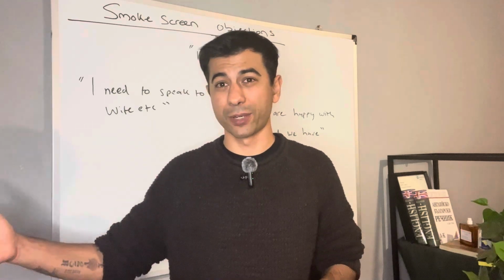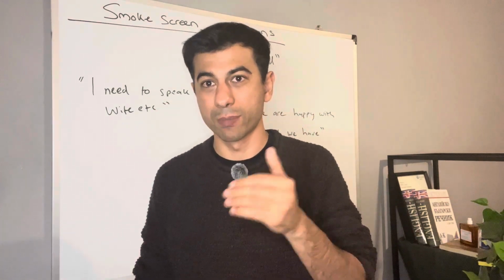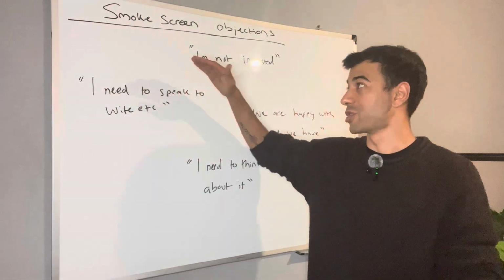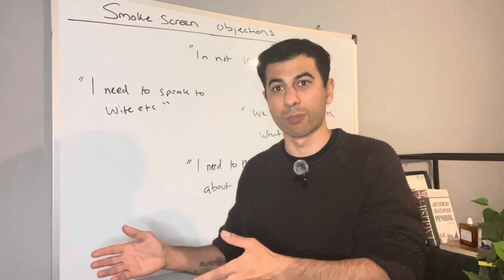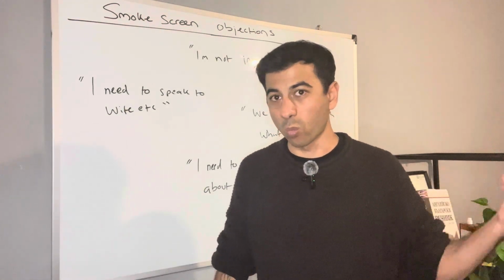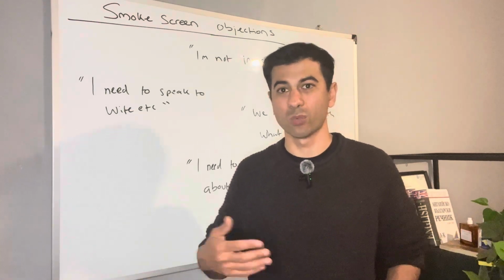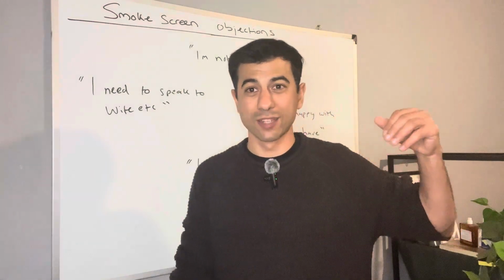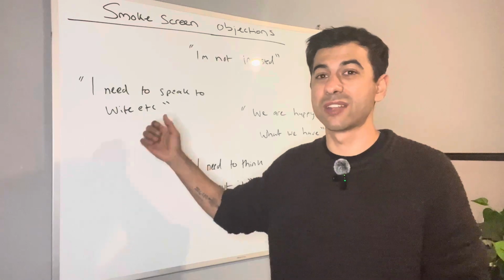D2D Sales Tips : techniques that end objections ( part I )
Here it is, one word swapped throughout:

D2D sales tips: The open question technique that ends smokescreen objections and gets prospects to tell you the real reason they are not buying

If you are looking for d2d sales tips that actually work on the door, this video breaks down exactly why smokescreen objections keep killing your deals and how to fix it with one simple technique.

Most first year reps hear “I need to think about it” or “I’m happy with who I’m with” and either push too hard and kill the sale, or accept it and walk away with nothing. What they do not realise is that neither of those responses is the real objection. They are smokescreens. And if you try to handle a smokescreen, you will lose every time because you are solving a problem that does not exist.

In this video I break down a technique I call the open question technique, and it does something that most objection scripts never do. It stops the smokescreen in its tracks and gets the prospect to drop the rehearsed brush off and tell you what is actually holding them back. No pressure. No clever lines. Just one well placed open question that shifts the entire dynamic of the conversation.

The open question technique works because it changes the frame. Instead of you chasing the objection, you hand the conversation back to the prospect and let them talk themselves into telling you the truth. Once they do that, the real objection is on the table. And a real objection is something you can actually solve. A smokescreen is not.

If you are a first year rep looking for d2d sales tips that go beyond the basics and actually help you handle what happens when a prospect tries to brush you off, this video is built for you. Watch it all the way through and then come back to the comments and tell me the smokescreen objection you hear most on your patch. Let’s break it down together.

What you will learn in this video:

Why prospects give you smokescreen objections instead of the real one

What a smokescreen objection actually is and how to spot it in real time

What the open question technique is and exactly how to use it on the door

How to handle the real objection once the prospect surfaces it

Why solving the real objection is what actually moves you from a maybe to a close

If you are building your fundamentals in field sales and want d2d sales tips that help you stop losing deals to objections you cannot handle, watch this one all the way through.